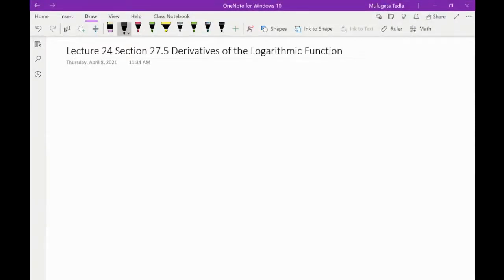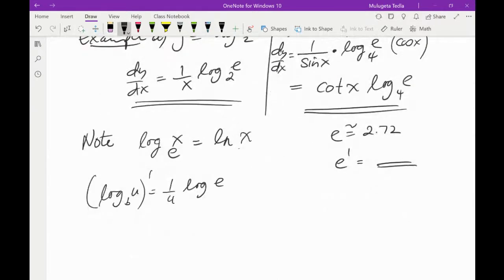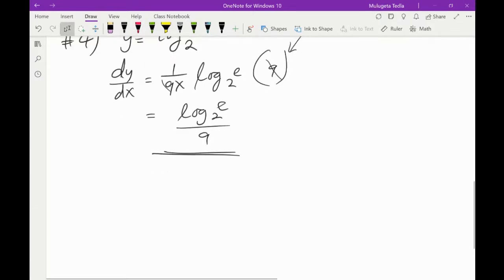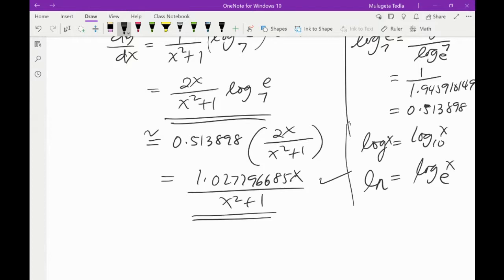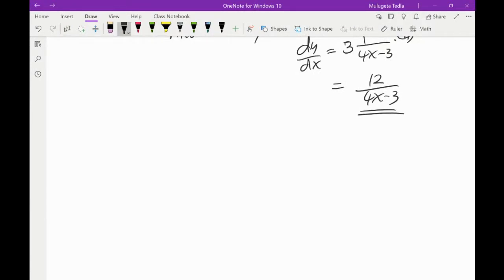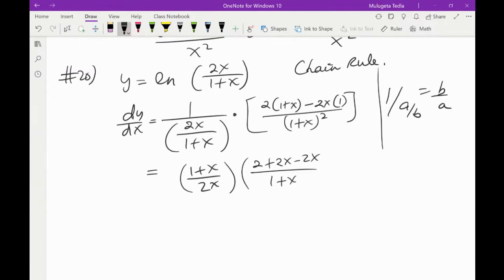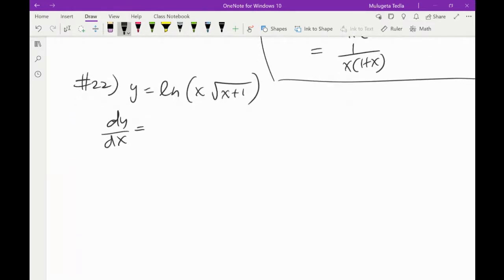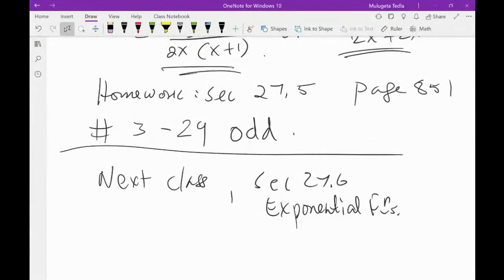The Derivative of Logarithmic Functions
Formulas and Solved Examples of the derivative of logarithms functions